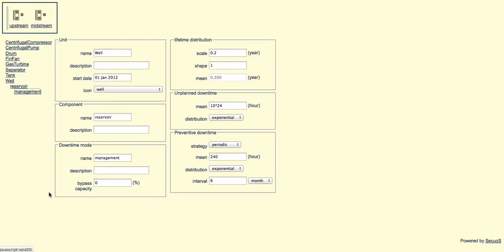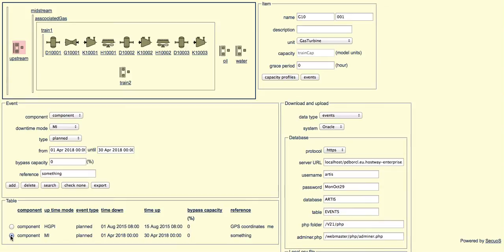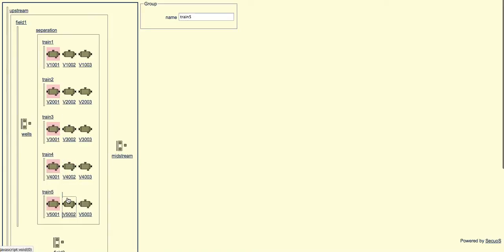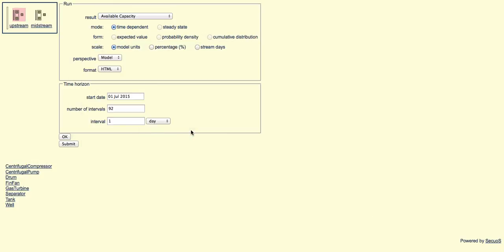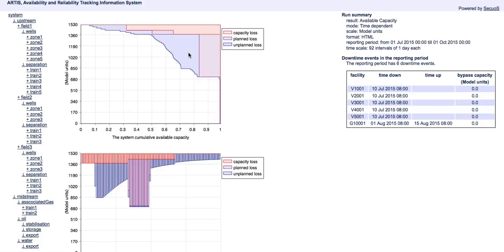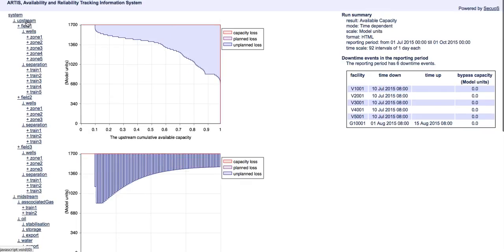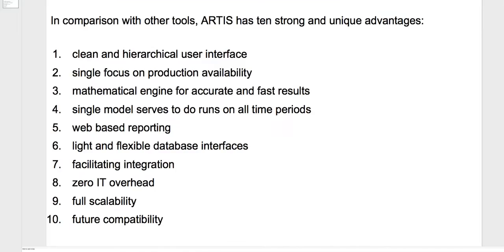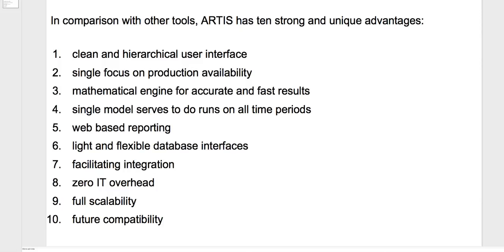ARTIS, the Availability and Reliability Information Tracking System, V2.1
Introduction to ARTIS V2.1, with live demo